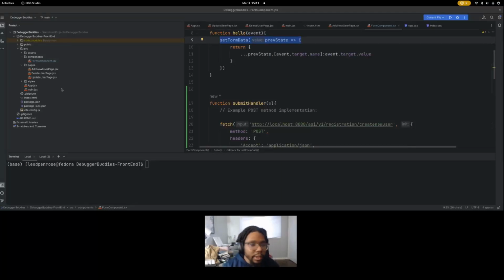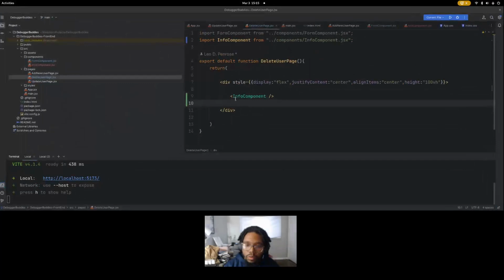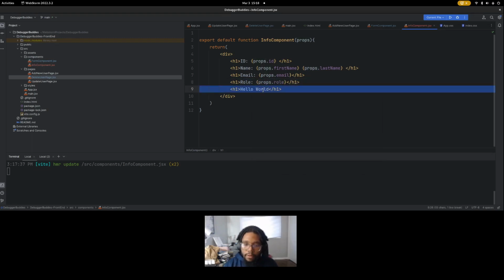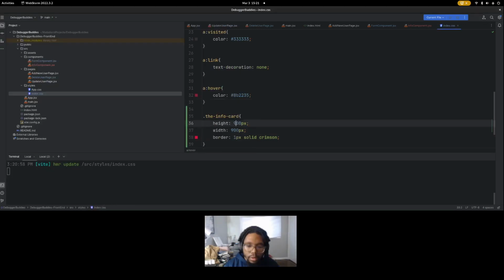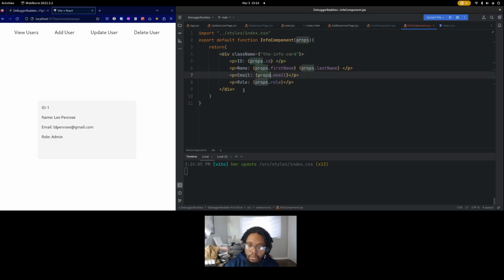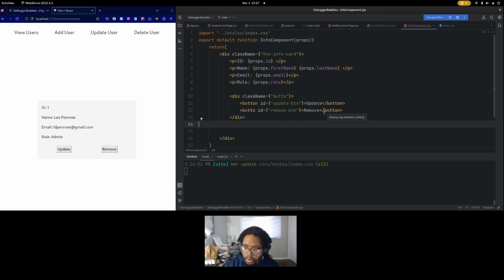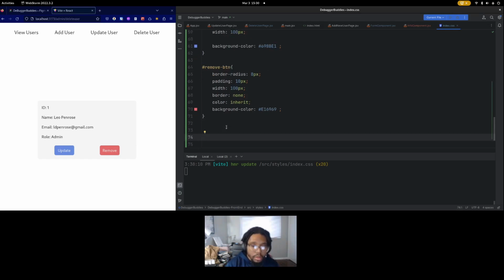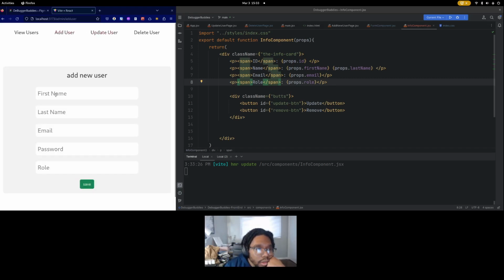DevLog v3:03:23:03- Building out a React Component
Taking my figma design and building out a react component that will allow the admin to update and remove a user. As a backenddeveloper I'm not the greatest at CSS but I'm trying here.